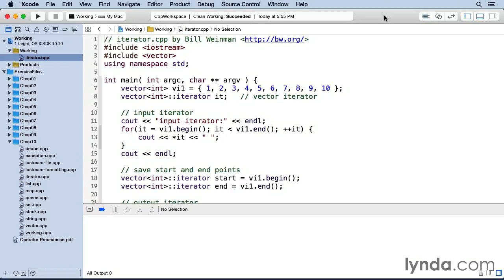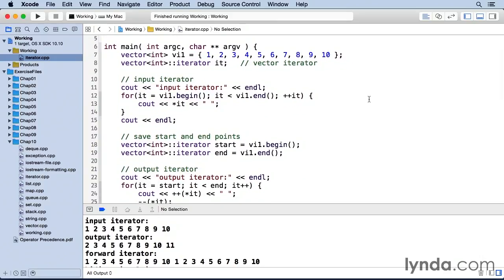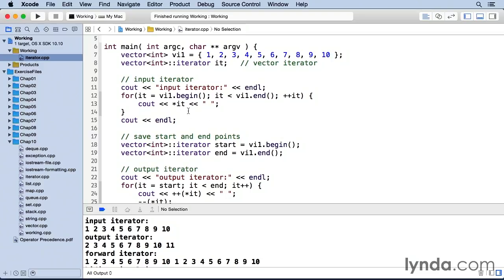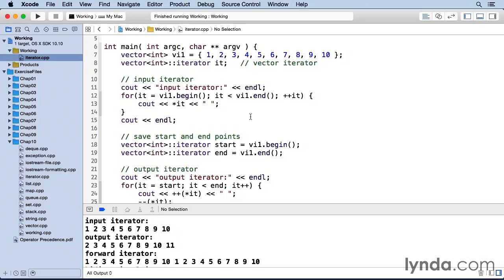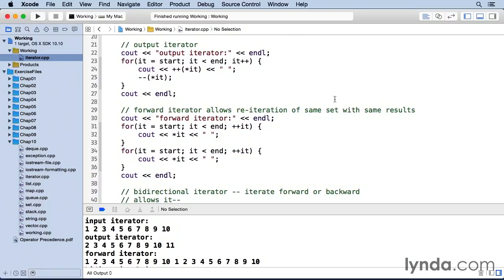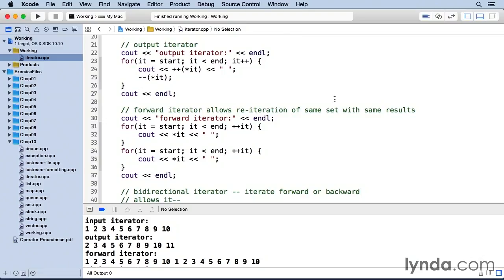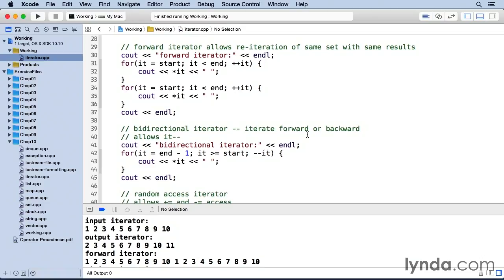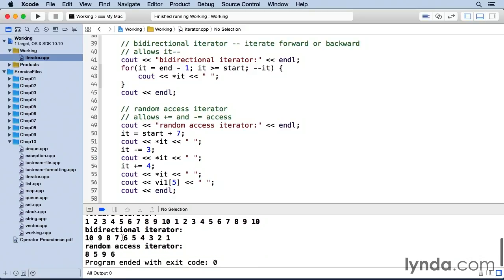C++ Full training part 98